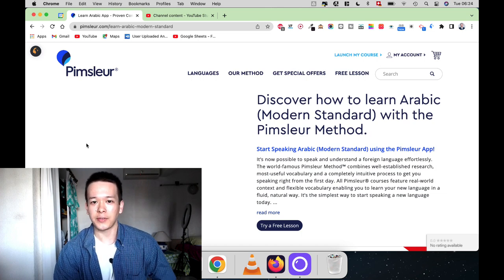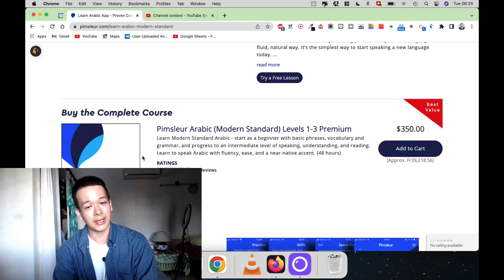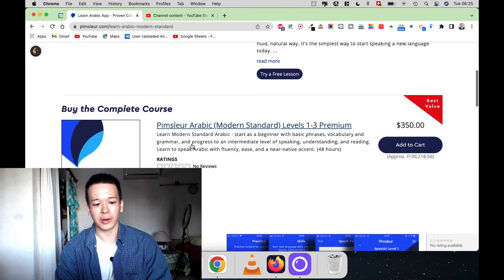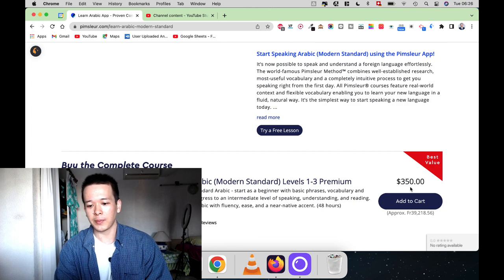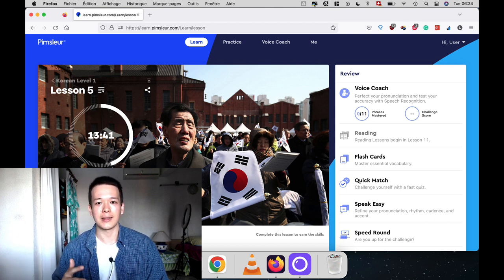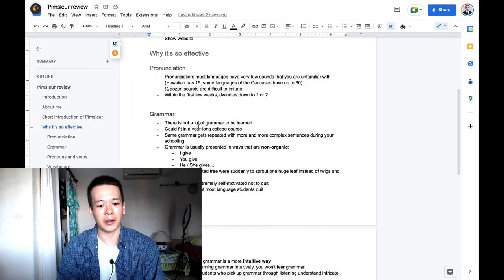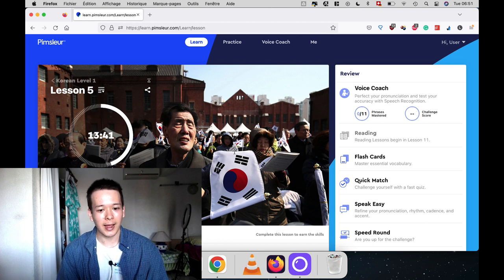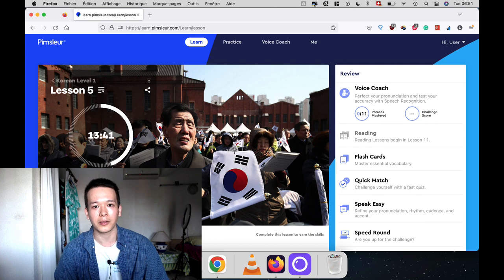Pimsleur Arabic Review (Conversations In 3 Months?)